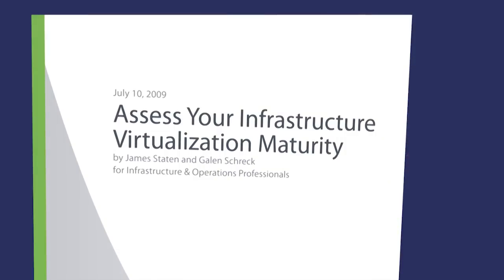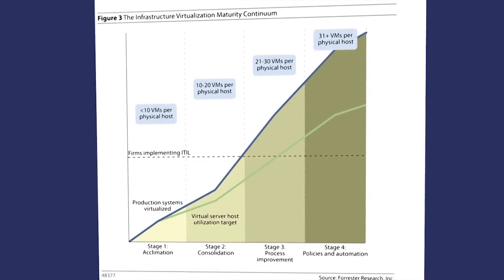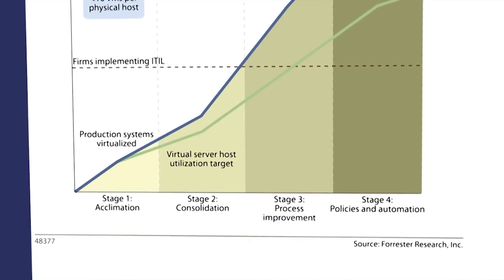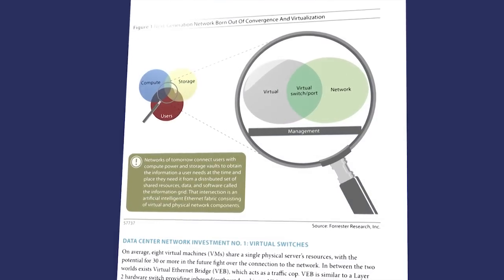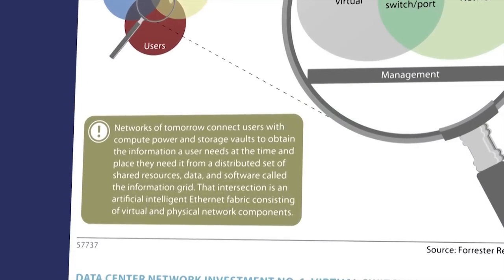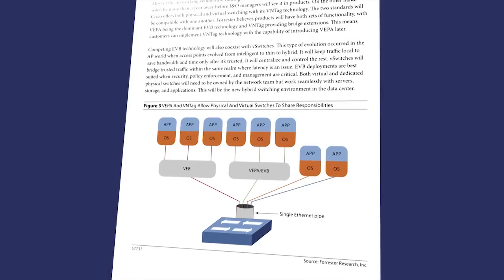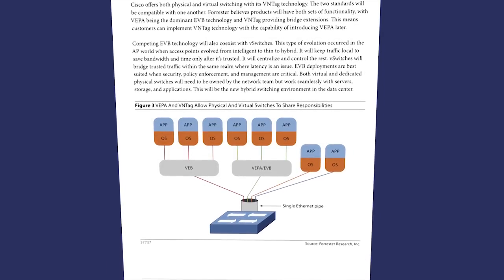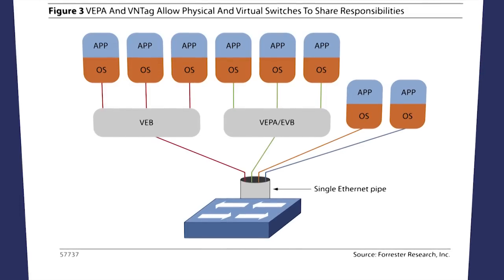Forrester Research's Andre Kindness on Virtualizing Networks—Why Automation Can Help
Virtualization and network automation discussed by highly respected Forrester Research Analyst Andre Kindness who explains why enterprise IT departments are not realizing the full potential and how virtualization and how network automation can help.